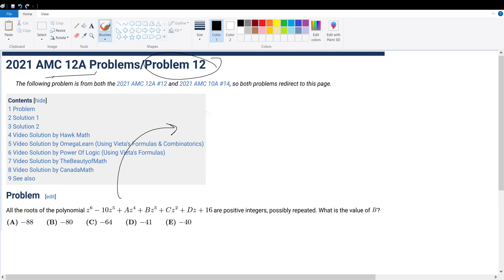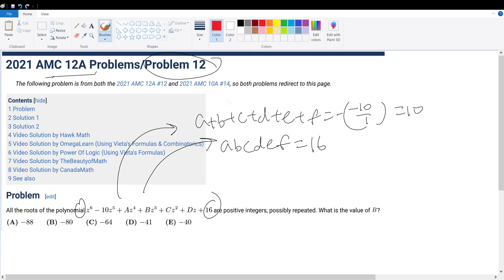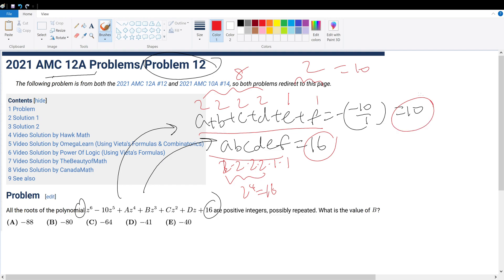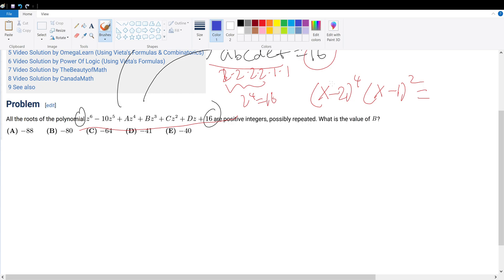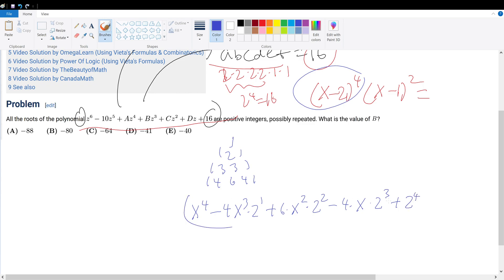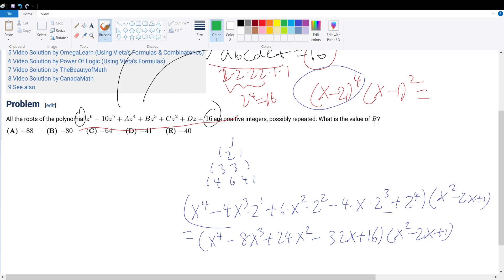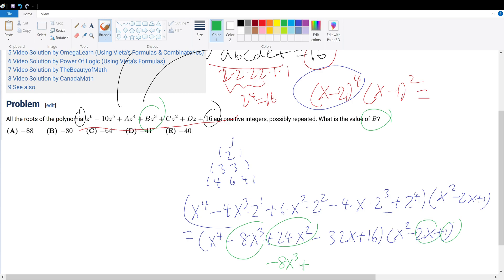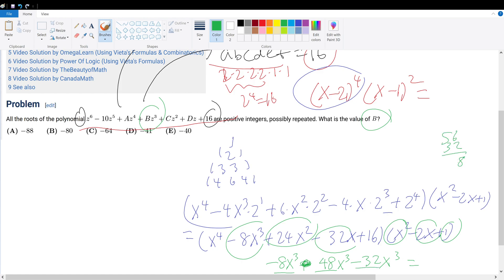2021 AMC 12A Problem 12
2021 AMC 12A Problem 12